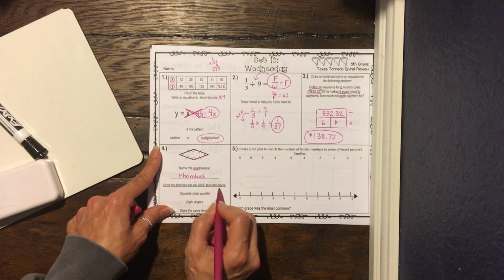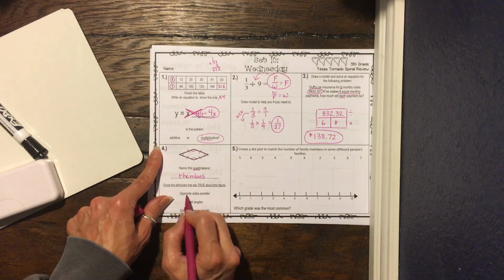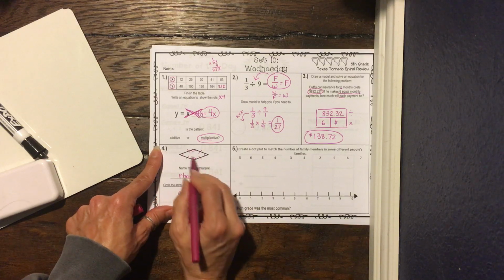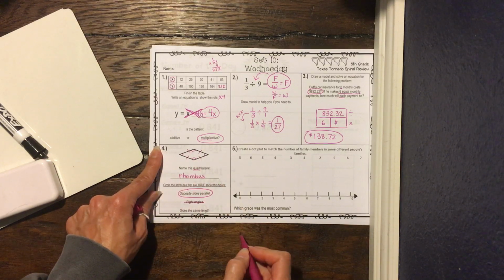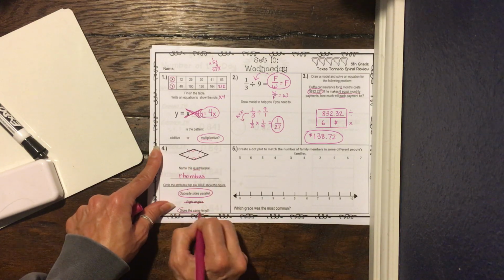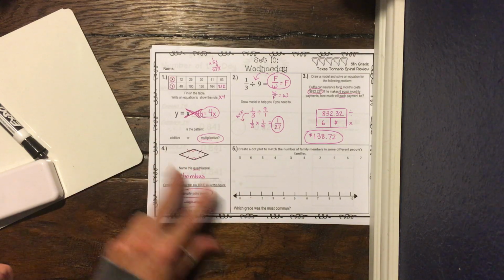Texas Tornado Review - SET 10 - WEDNESDAY - Page 1